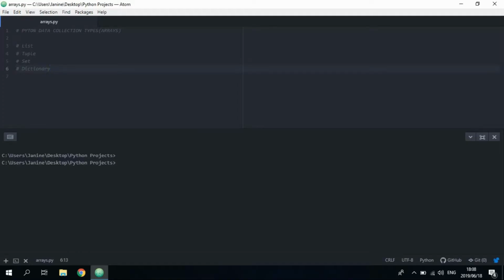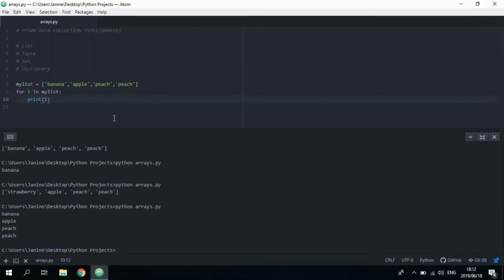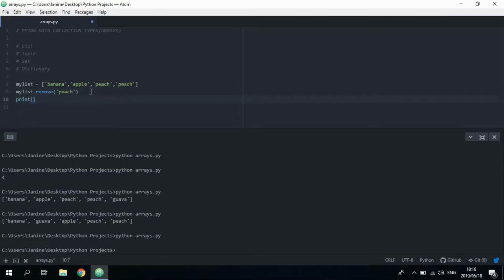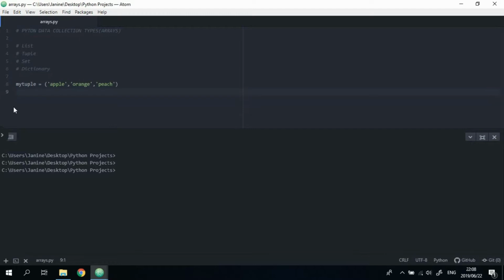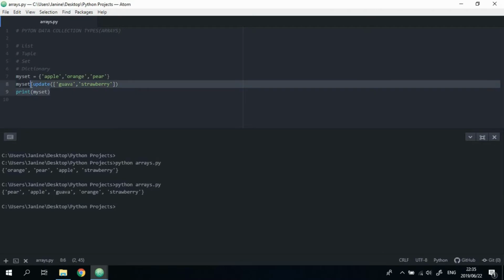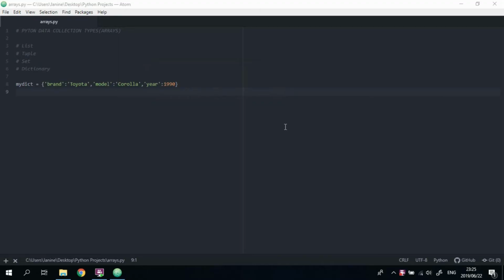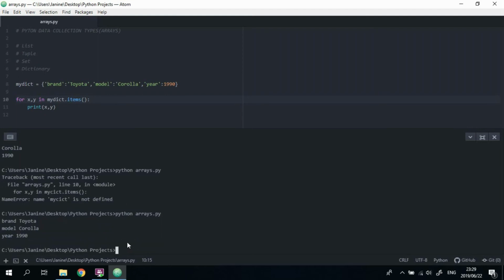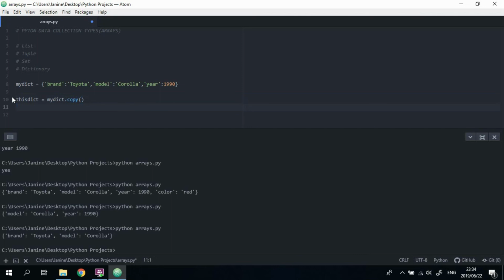Beginner Python Tutorial - Data Collection Types(Lists,Tuples,Sets and Dictionaries) - #5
List Methods:

append() -    Adds an element at the end of the list
clear() -         Removes all the elements from the list
copy() -         Returns a copy of the list
count() -       Returns the number of elements with the specified value
extend() -     Add the elements of a list (or any iterable), to the end of the current list
index() -        Returns the index of the first element with the specified value
insert() -       Adds an element at the specified position
pop() -          Removes the element at the specified position
remove() -    Removes the item with the specified value
reverse() -    Reverses the order of the list
sort() -          Sorts the list

Tuple Methods:

count()-       Returns the number of times a specified value occurs in a tuple
index()-       Searches the tuple for a specified value and returns the position of where it was found

Set Methods:

difference()-                  Returns a set containing the difference between two or more sets
difference_update()-     Removes the items in this set that are also included in another, specified set
intersection()-                Returns a set, that is the intersection of two other sets
intersection_update()-  Removes the items in this set that are not present in other, specified set(s)
isdisjoint()-                     Returns whether two sets have a intersection or not
issubset()-                       Returns whether another set contains this set or not
issuperset()-                    Returns whether this set contains another set or not
remove()-                          Removes the specified element
Returns a set with the symmetric differences of two sets
 inserts the symmetric differences from this set and another
union()-                              Return a set containing the union of sets

DIctionaries:

clear()-       Removes all the elements from the dictionary
copy()-      Returns a copy of the dictionary
fromkeys()- Returns a dictionary with the specified keys and values
get()-       Returns the value of the specified key
items()-   Returns a list containing the a tuple for each key value pair
keys()-     Returns a list containing the dictionary's keys
pop()-      Removes the element with the specified key
popitem()-  Removes the last inserted key-value pair
setdefault()-  Returns the value of the specified key. If the key does not exist: insert the key, with the specified value
update()-  Updates the dictionary with the specified key-value pairs
values()-  Returns a list of all the values in the dictionary